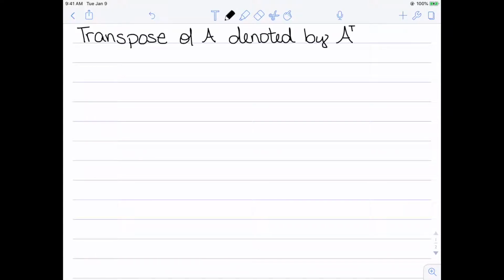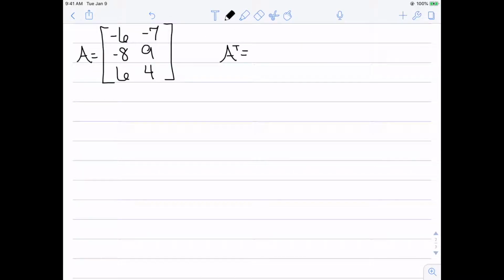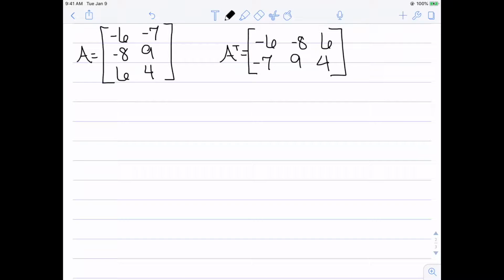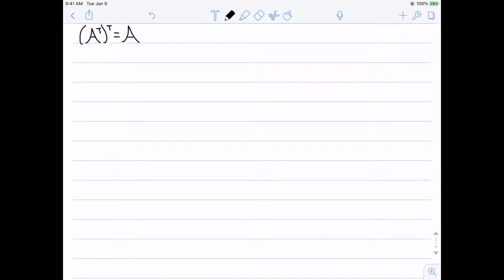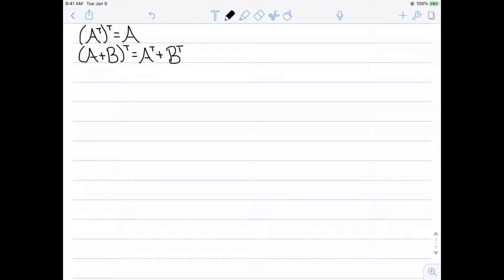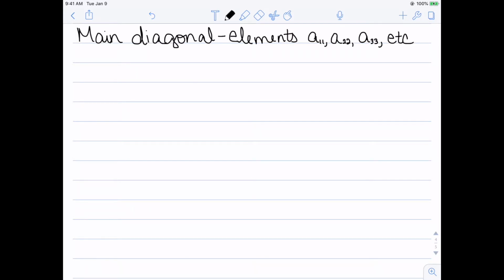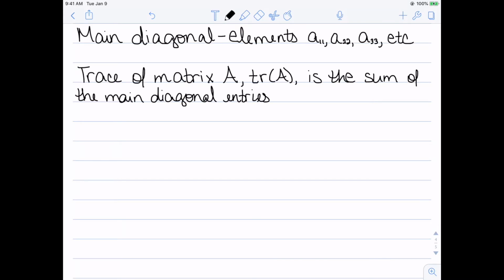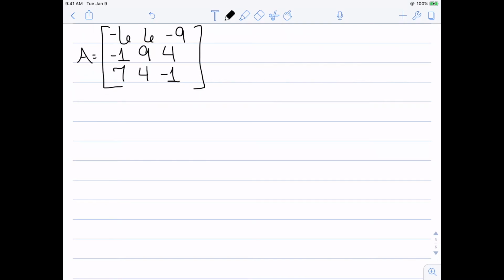Transpose and Trace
I define the transpose and trace of a matrix, and discuss some properties of the transpose.